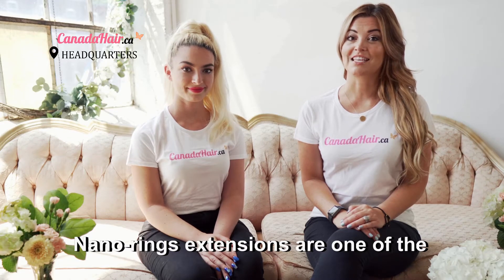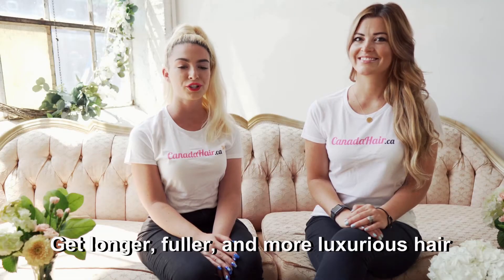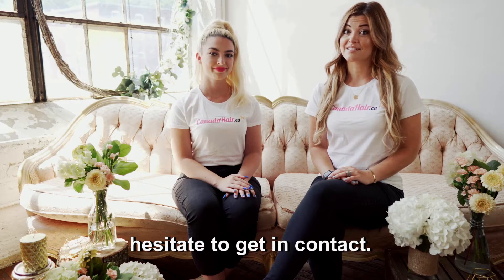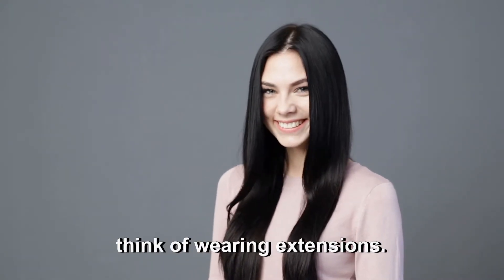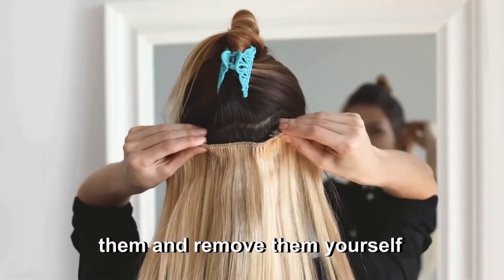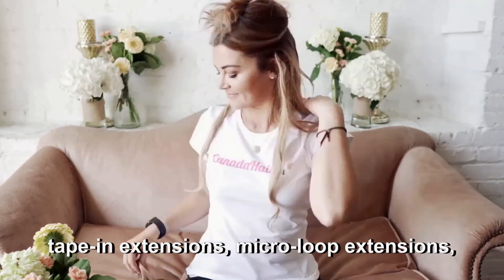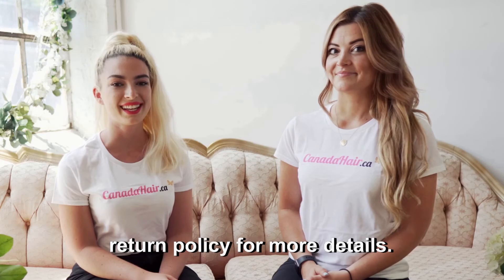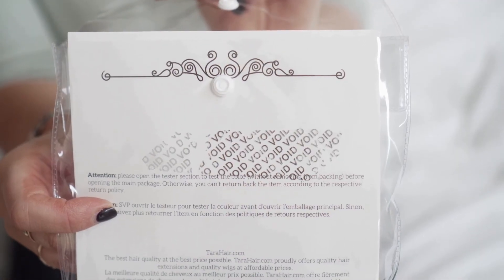Canada Hair Nano-Rings Hair Extensions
Nano Rings hair extensions one of the safest techniques for your hair because no glue is used. The process involves placing individual hair extension strands and securing them with a nano ring.

One of the main benefit of wearing nano hair extensions is that their bonds are incredibly tiny. In fact they’re around 90% smaller than a micro ring, resulting in being crowned one of the smallest bonds available. The nano ring itself is tiny and less likely to be noticed. Plus it is more comfortable, especially for those with finer hair.Not to mention being superb at being discreet when fitted correctly to the hair. They do not require heat or glue to secure them, meaning they will be kinder and gentle on the hair. When it’s time to remove them, they are really easy to do so, and won’t require the typical alcohol or acetone based solution remover, unlike the prebonded hair extension method.